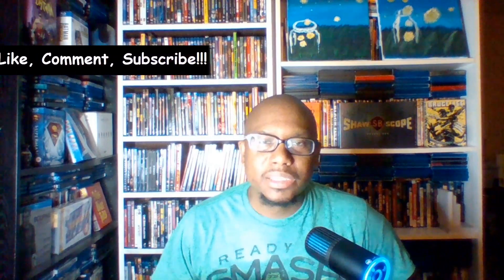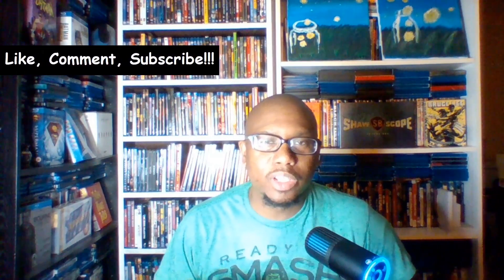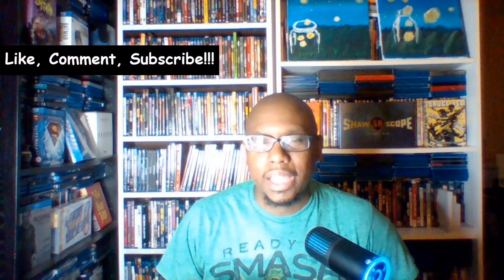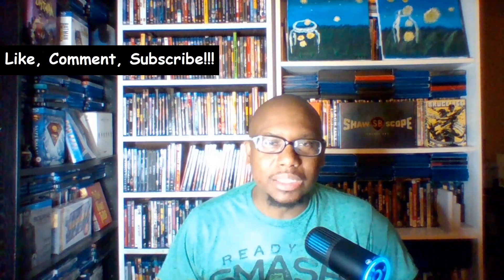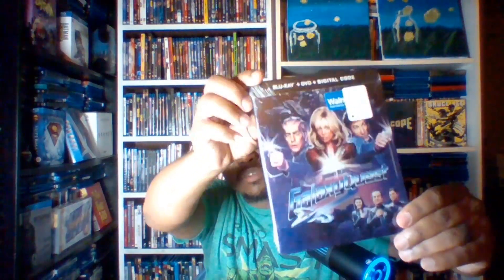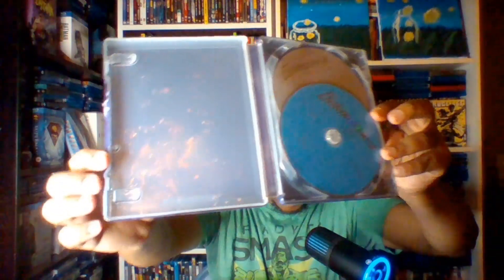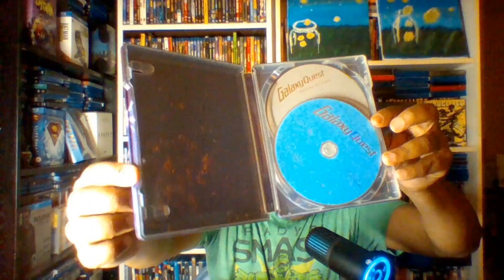Steelbook Unboxing & 1st Sub Milestone!!!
Just a quick steelbook unboxing and a thank you for my first sub milestone! You guys are the best!